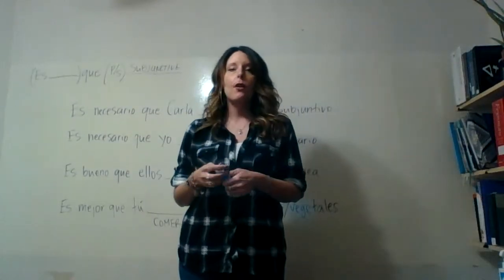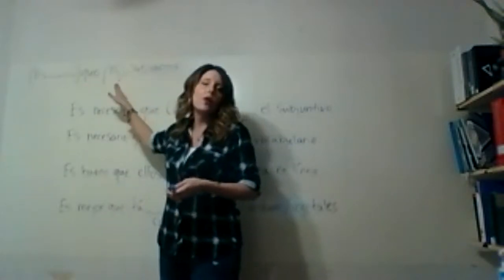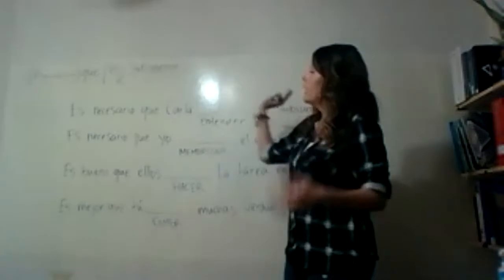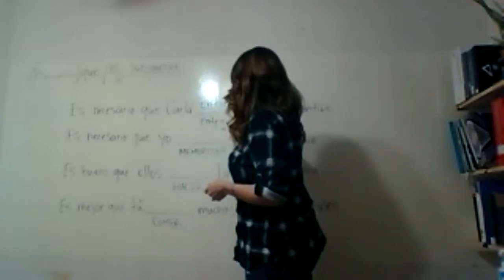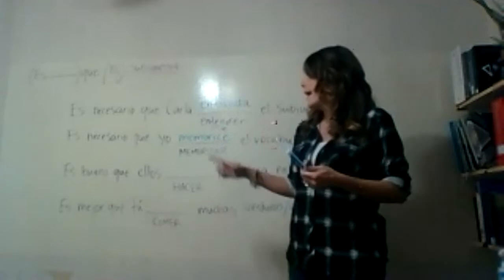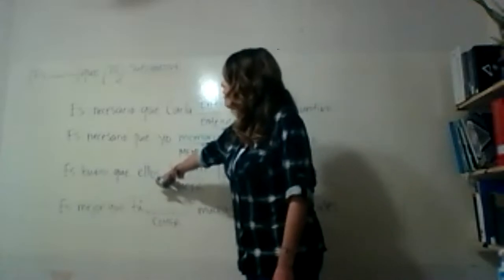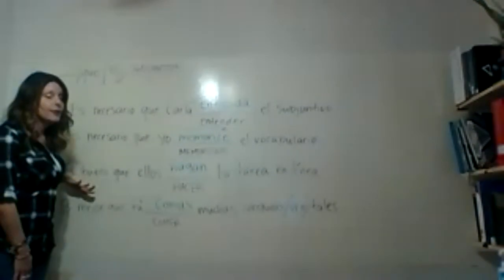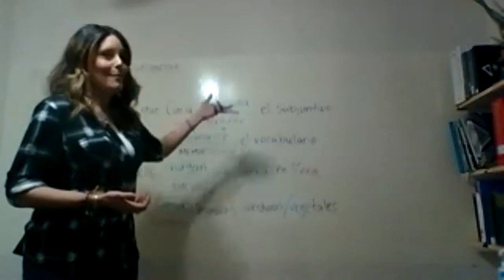Impersonal Expressions - Subjunctive (focus issue)